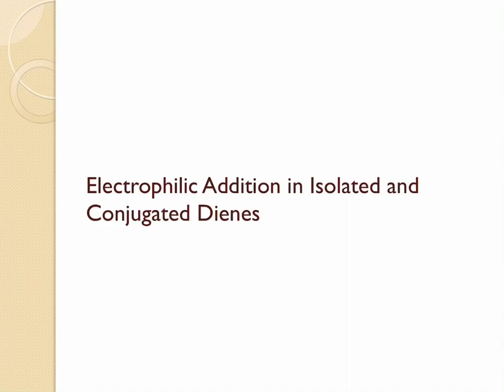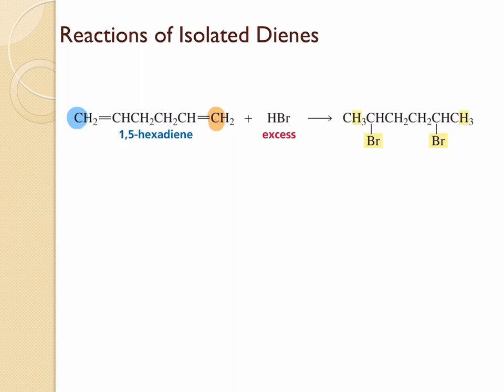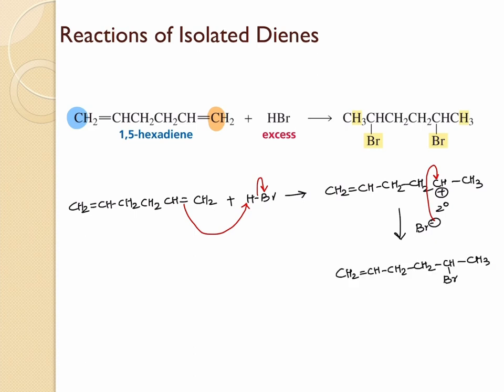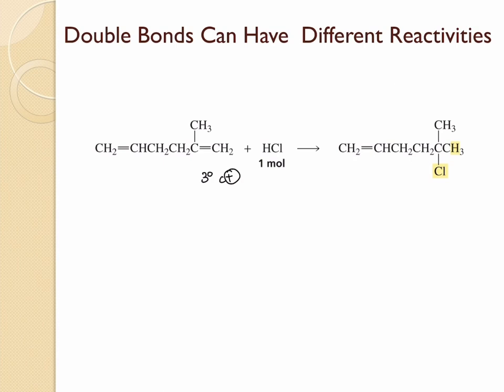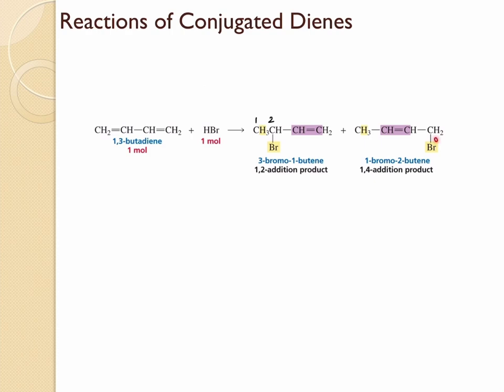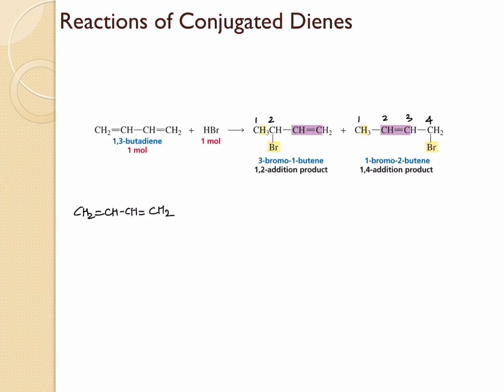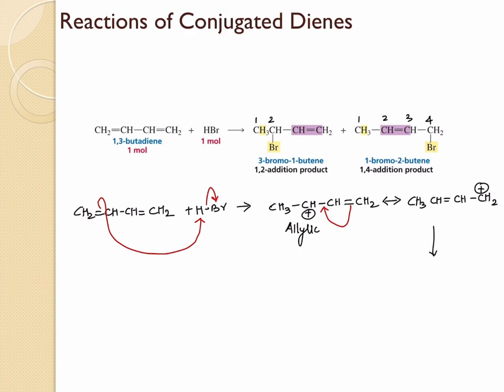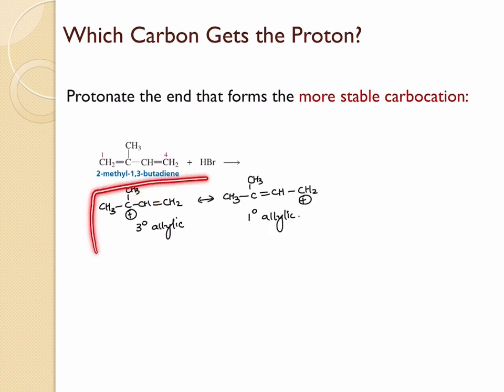Electrophilic addition in isolated and conjugated dienes